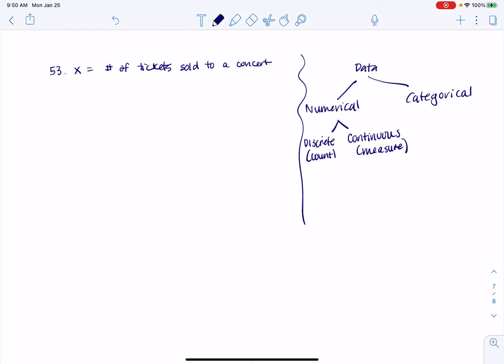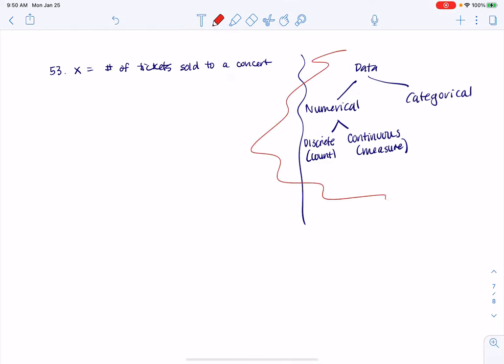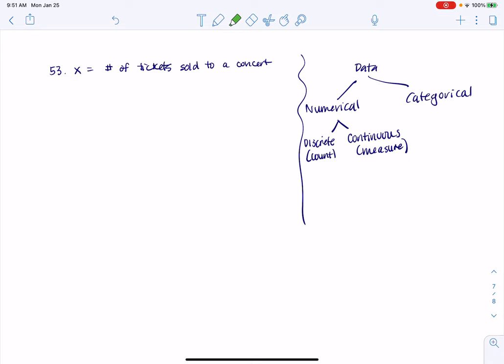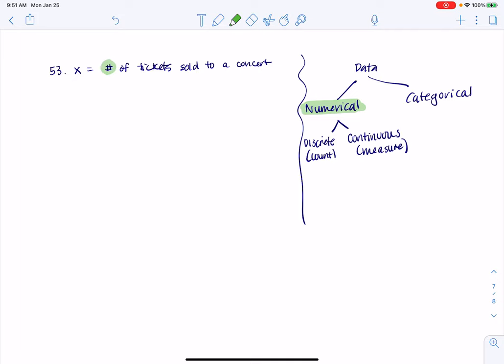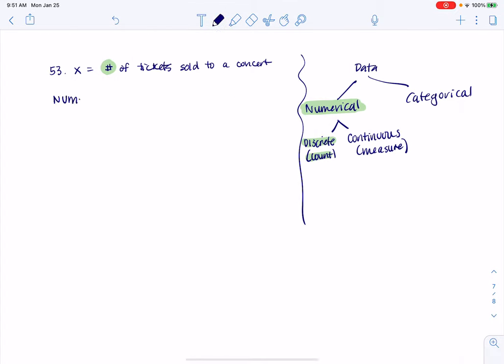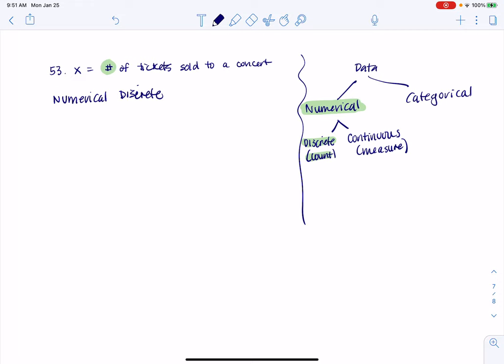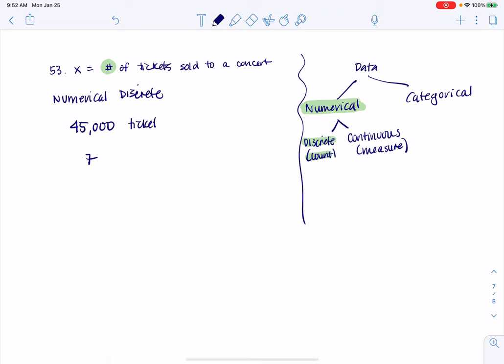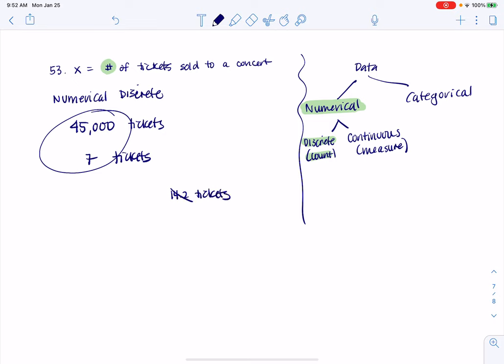Math 43 Chapter 1 #53